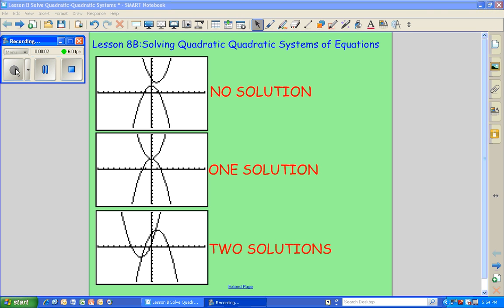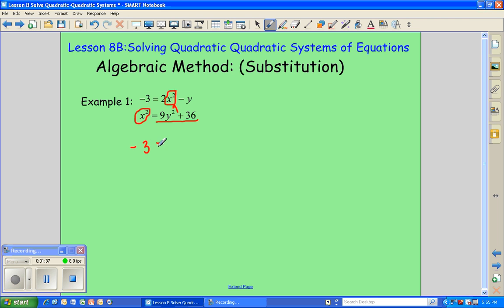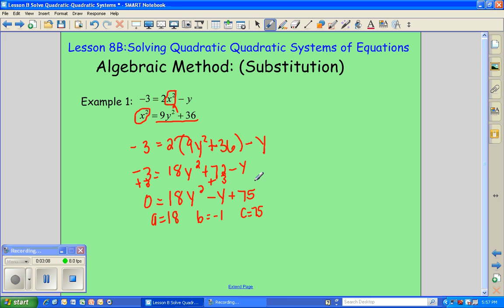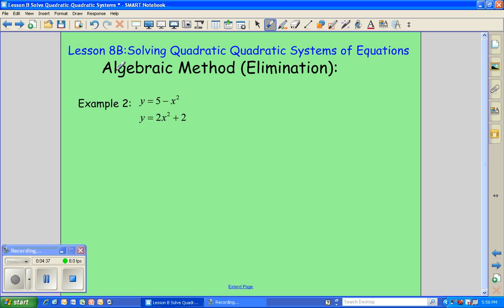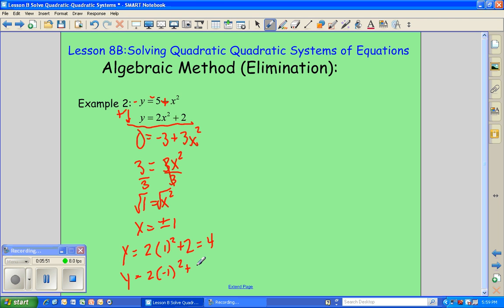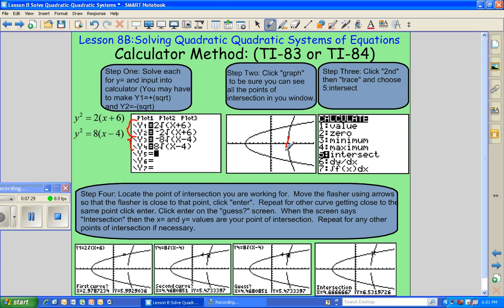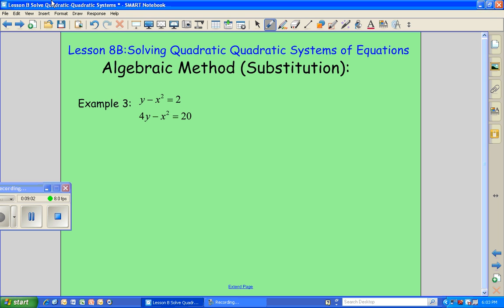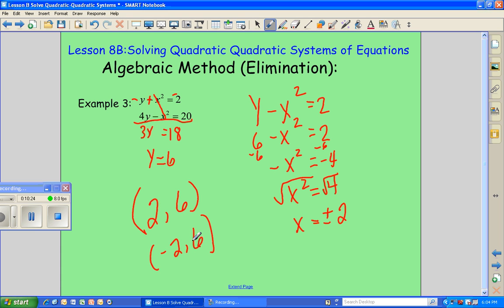Lesson 8B Quadratic Quadratic Systems